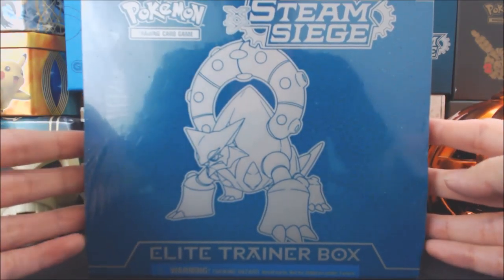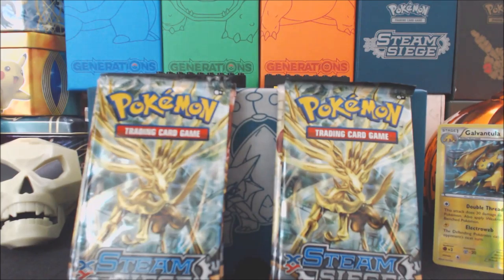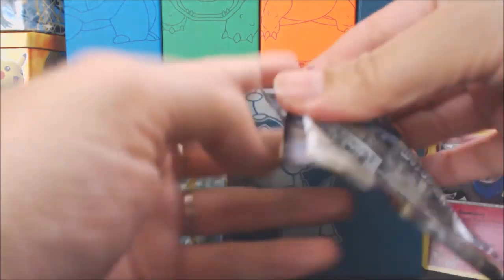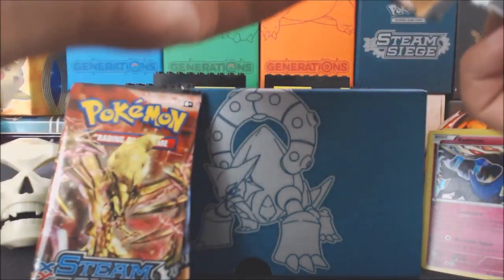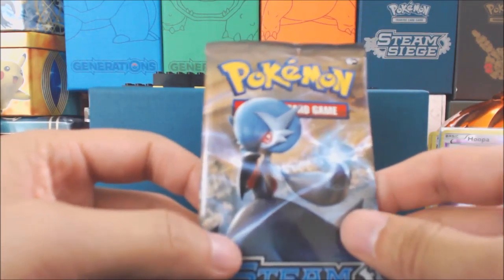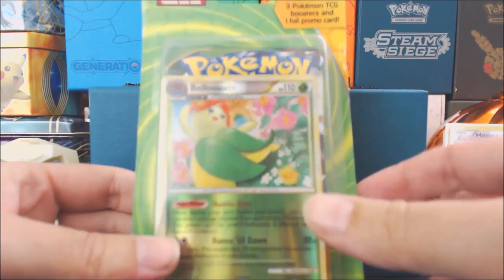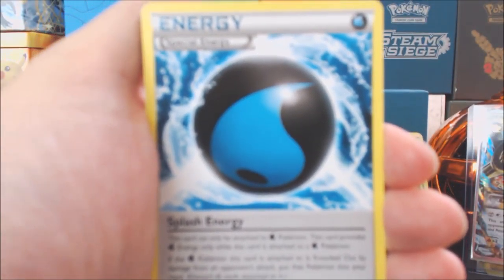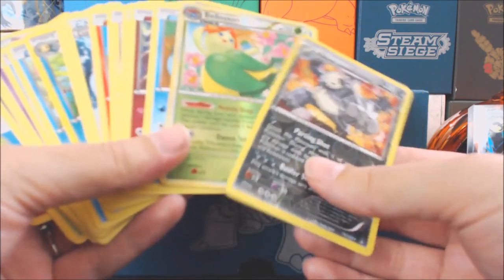Steam Siege Elite Trainer Box!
Here's a Steam Siege ETB that we recorded back around halloween!